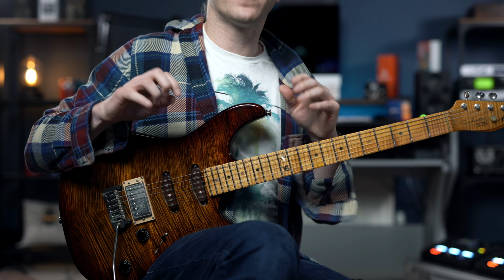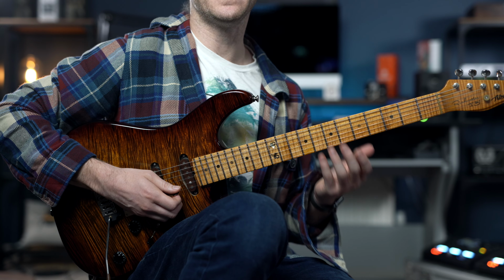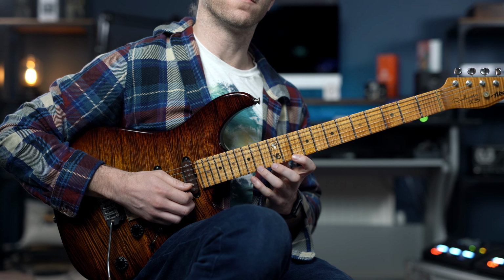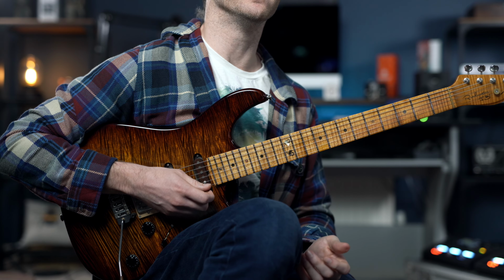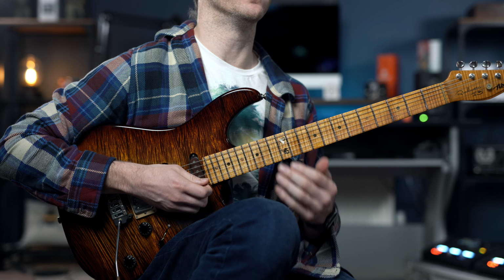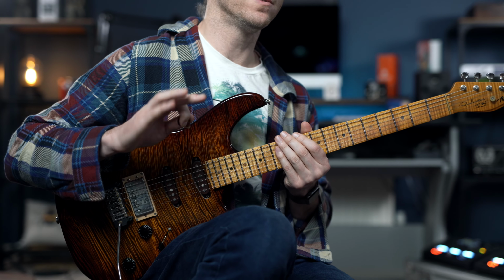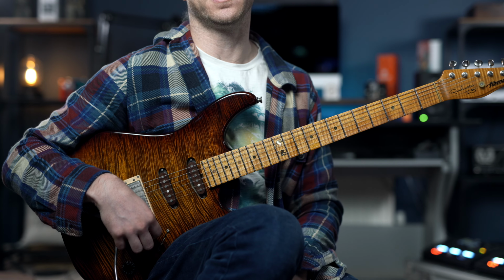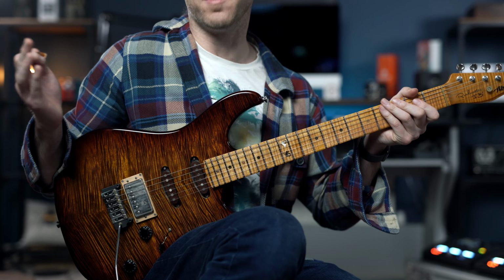Upgrade your LEGATO CONTROL with this twisty triplet lick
Get Solo - my App for learning the fretboard on the App Store